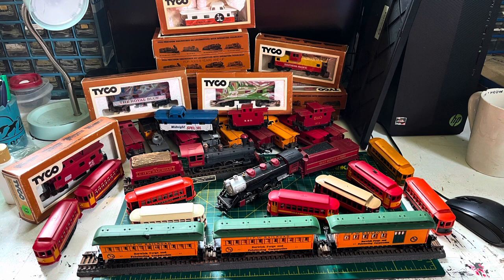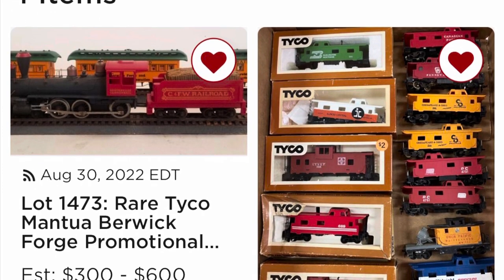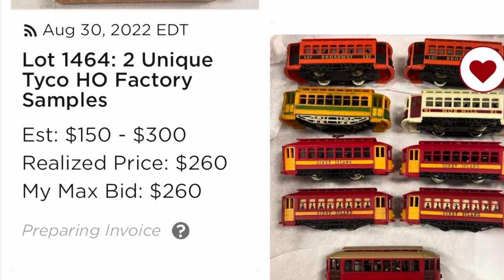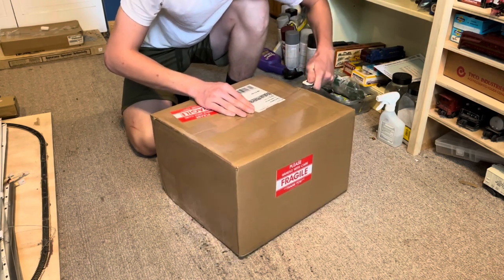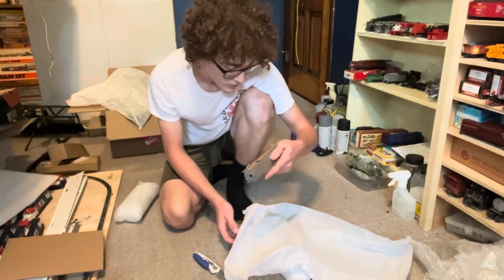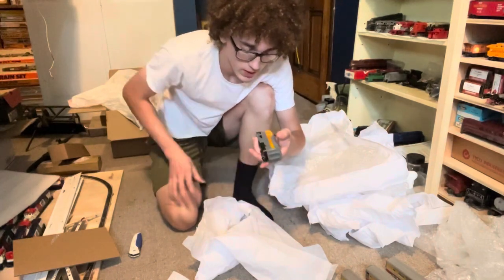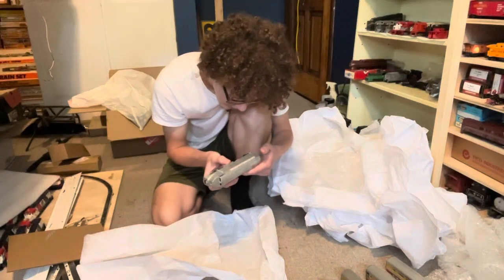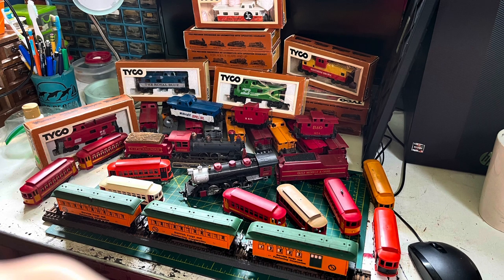Tyco MegaHaul Unboxing and Overview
I’m happy to have finally made this video, I’m gonna have to track down that trolley and do a video on it soon.